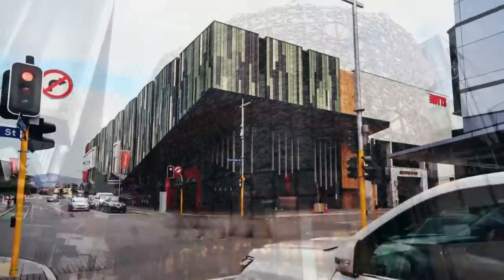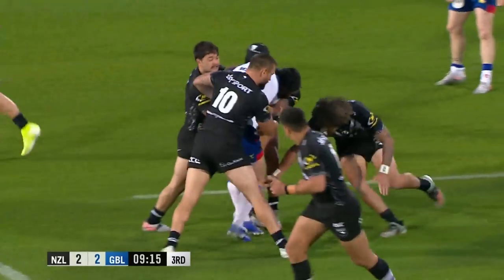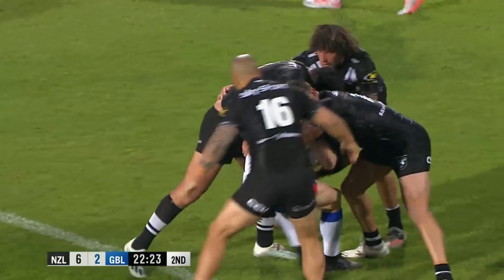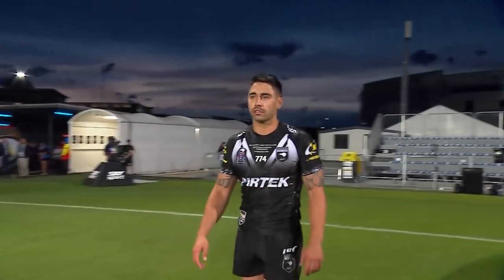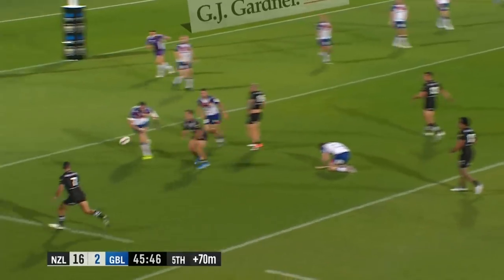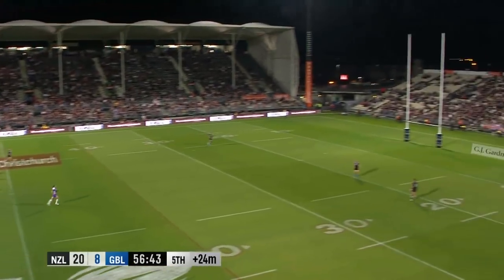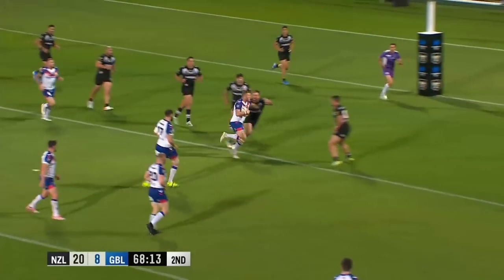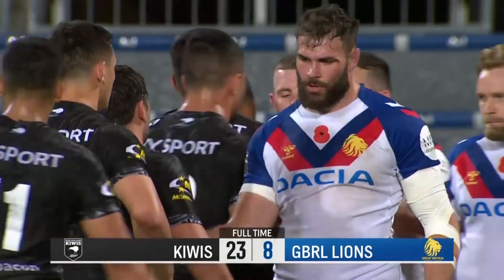Kiwis v Great Britain Rugby League Lions (Game 2)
The Great Britain Rugby League Lions return to the Southern Hemisphere for the first time in 13 years, with huge Tests against New Zealand and Tonga being played alongside the brand new Oceania Cup featuring New Zealand, Tonga and Australia in Pool A and Fiji, Samoa and Papua New Guinea in Pool B.